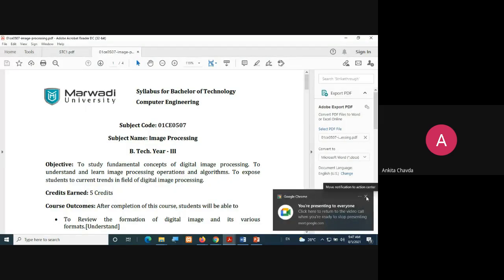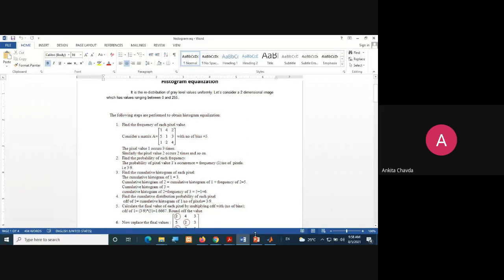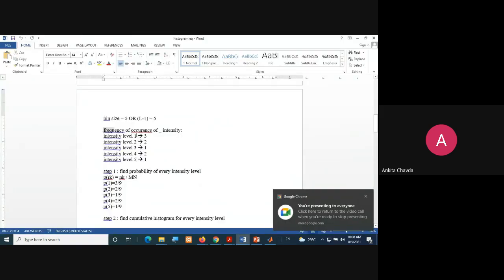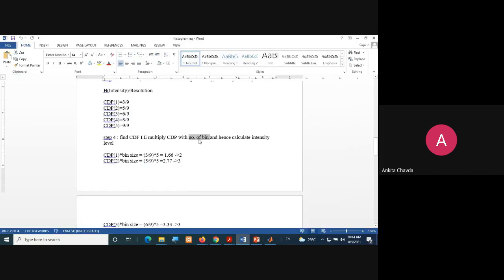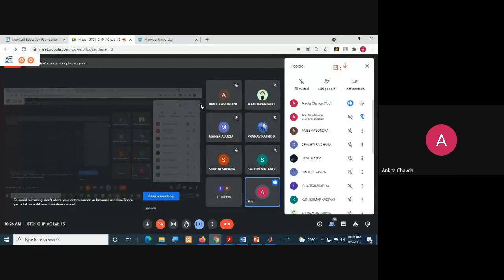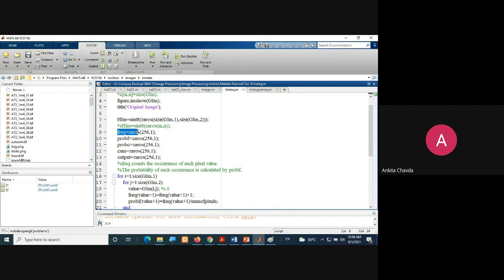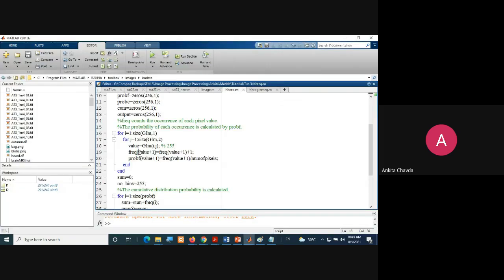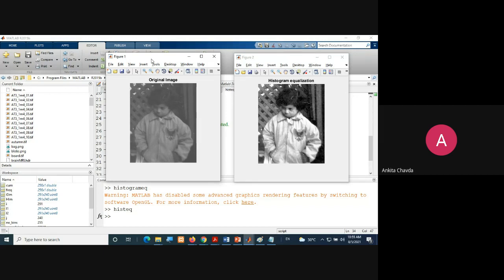5TC1 C Practical-3 AC 05 08 2021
Histogram Equalization program